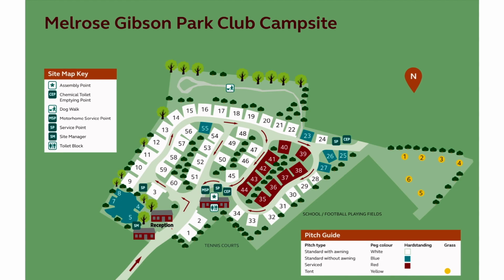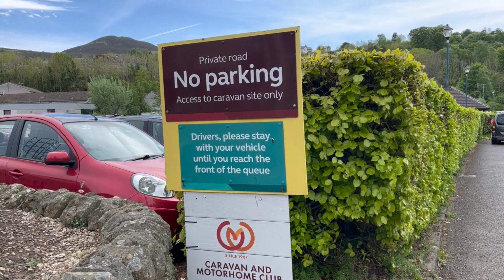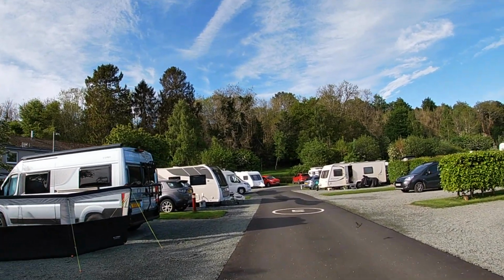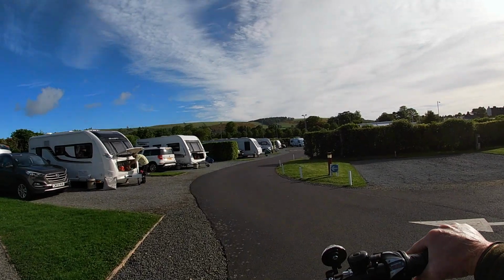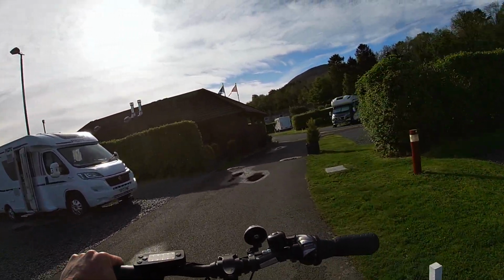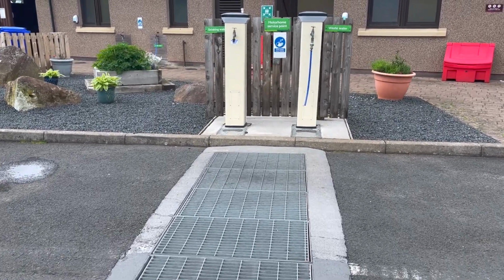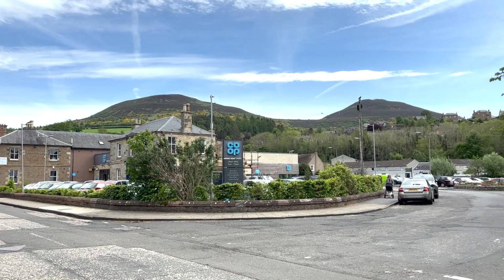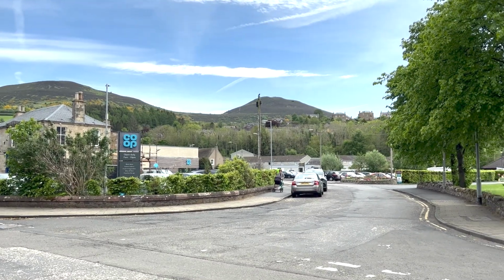Campsite Tour - Melrose Gibson Park Caravan & Motorhome Club Site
With more bad weather forecast we change our plans and travel south, taking a 150 mile trip from Glencoe to the border town of Melrose. We stop off to visit the intriguing Rosslyn Chapel, with its amazing architecture and supposed links to the Holy Grail and the Knights Templar, which made it a feature of the Dan Brown Da Vinci Code novel and 2006 film. The campsite at Melrose is perfectly situated in this lovely town, with loads of interesting places to visit right on the doorstep.